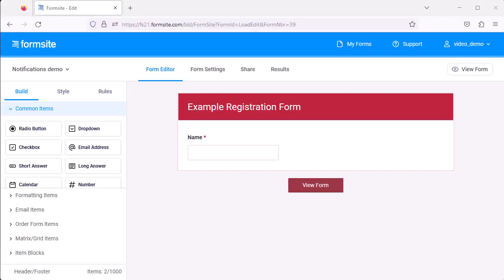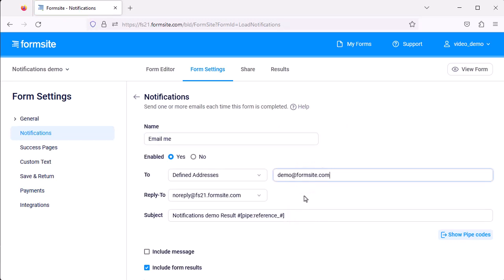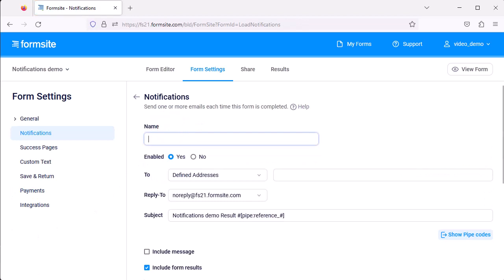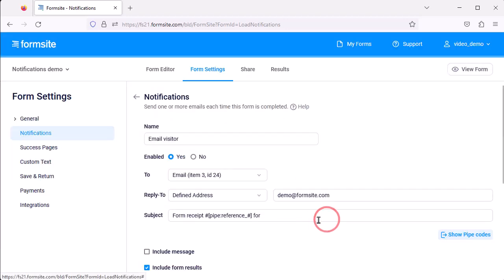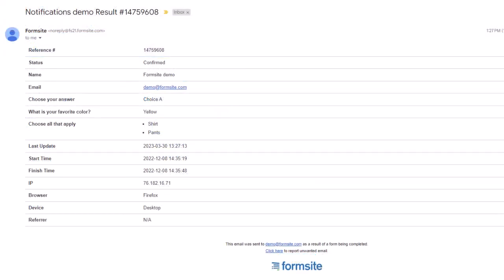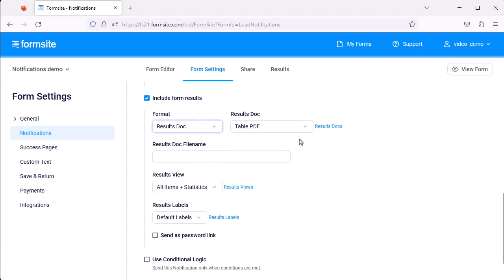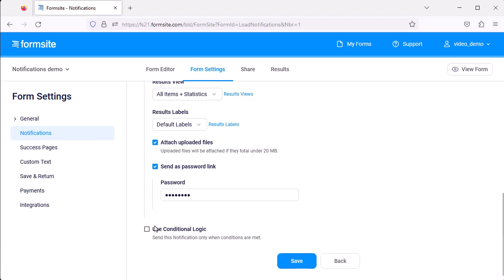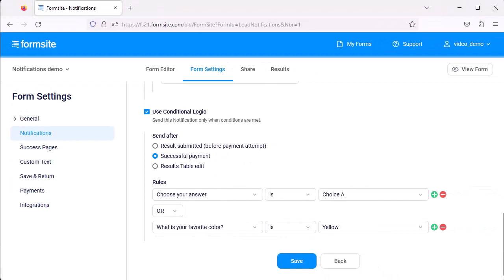Send email Notifications after every successful submission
See email formats and how to set up Notification emails for your Formsite forms.